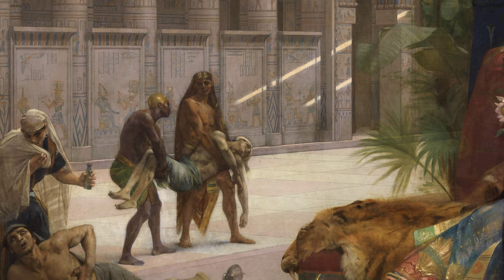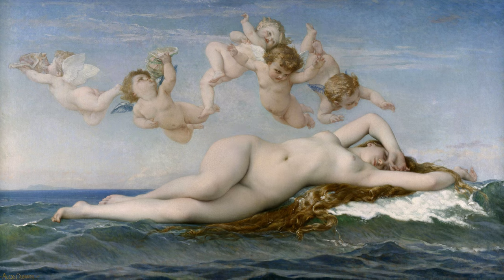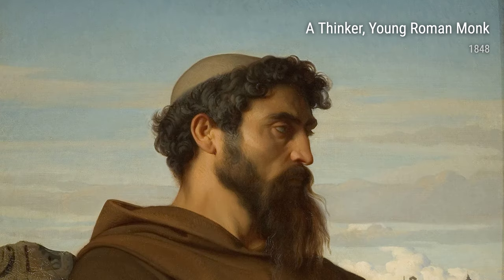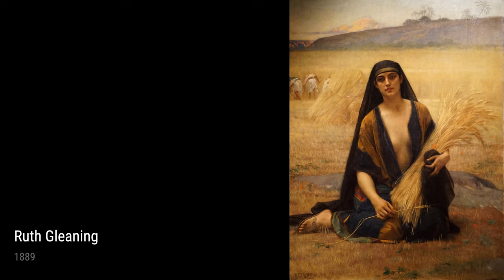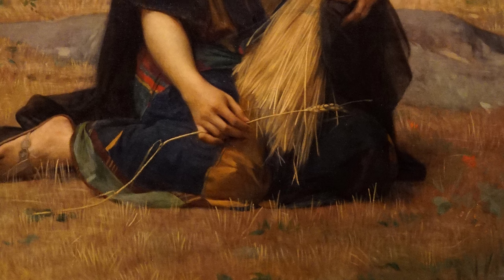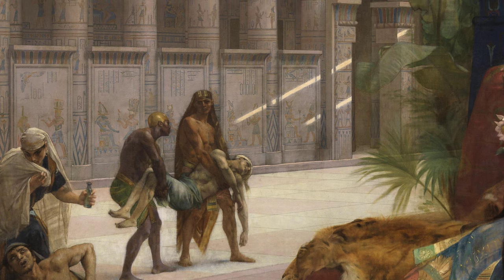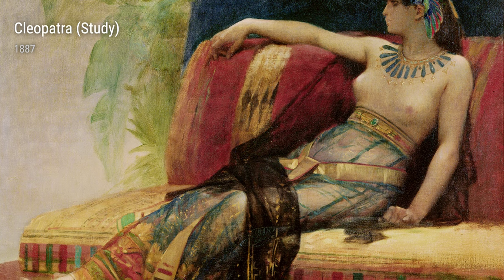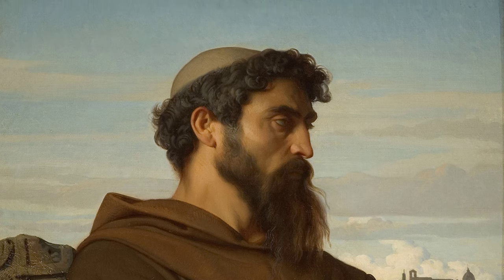Alexandre Cabanel: A collection of 10 oil paintings with title and year, around 1883 [4K]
Alexandre Cabanel: oil paintings, around 1883
Cleopatra Testing Poisons On Condemned Prisoners, 1887
The Birth Of Venus, 1860
Cleopatra (Study), 1887
A Thinker, Young Roman Monk, 1848
Ruth Gleaning, 1889
Olivia Peyton Murray Cutting, 1887
Marguerite At The Church, 1841
Portia And The Caskets, Scene From The Merchant Of Venice, 1886
Napoleon Iii (Study), 1865
Love Messenger, 1883
OnlineArtGallery,CollectionOfPaintings,ArtHistory,AlexandreCabanel